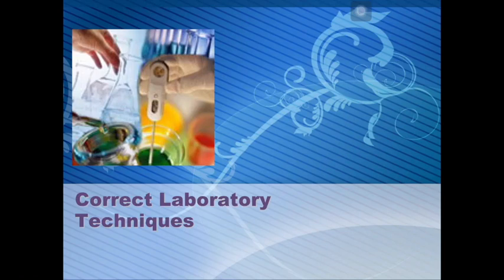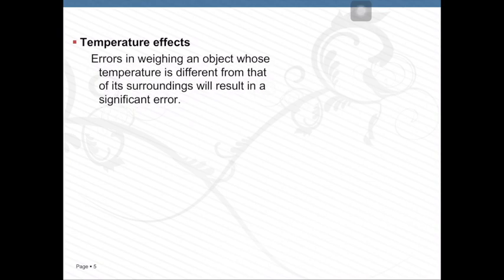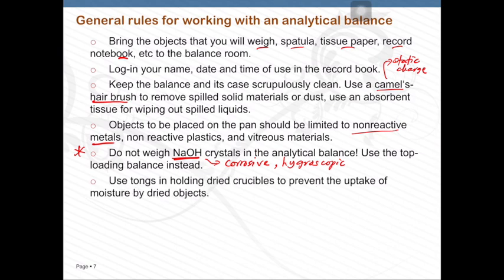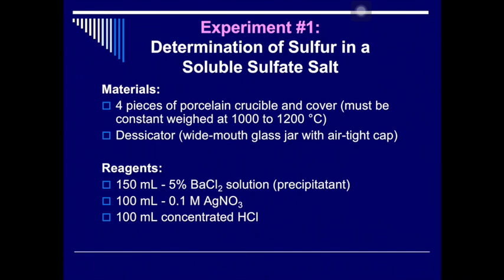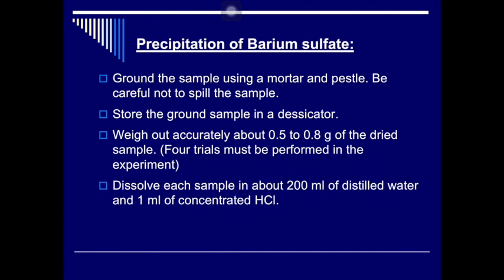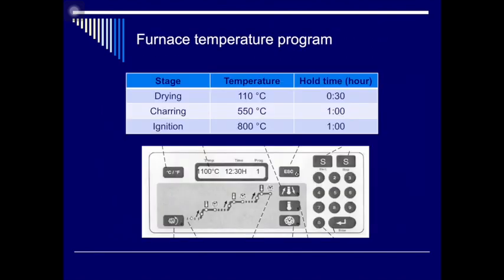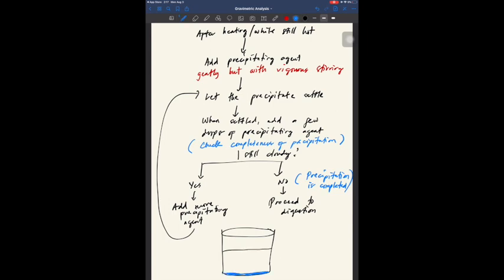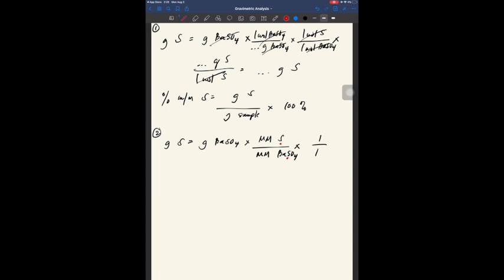EXPT Gravimetric Analysis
This video talks about the details on the experiments using gravimetric methods.